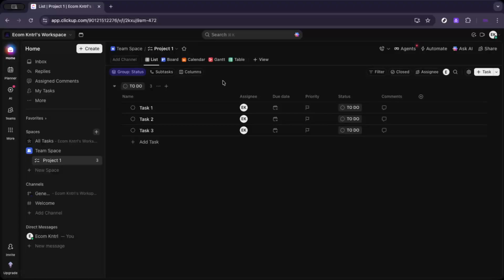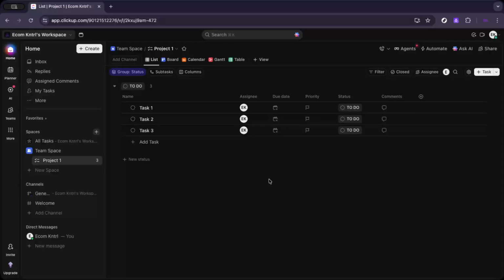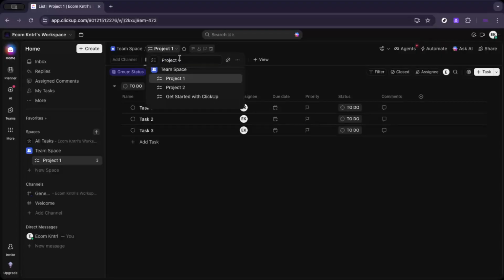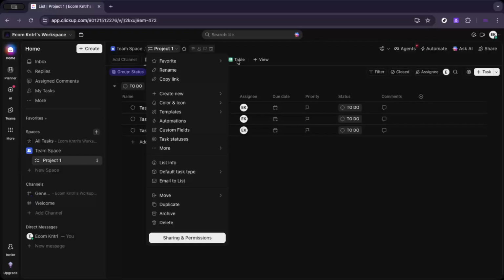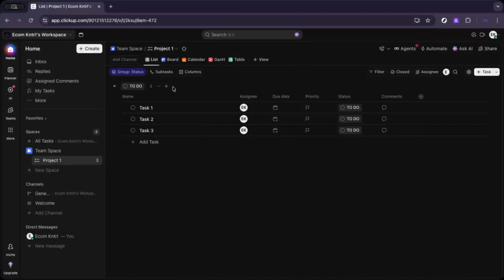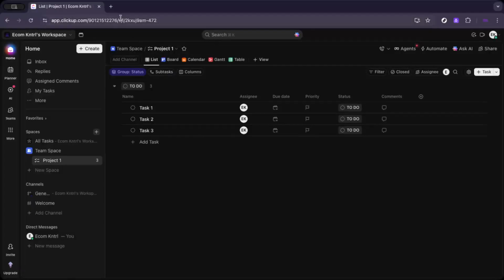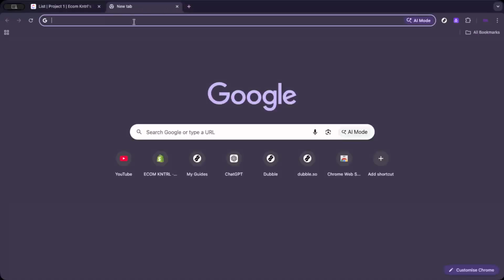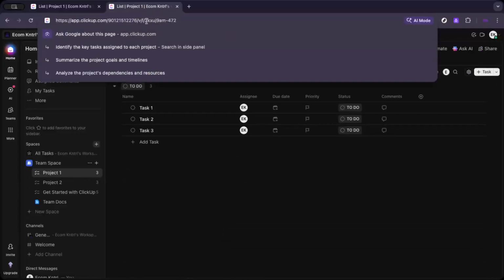How To Get List Id ClickUp (2026) | List ID & API Setup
How to get list id ClickUp is what we cover step-by-step in this quick tutorial, so you can connect your workflows and automations without confusion. In this video, you’ll see the exact, up-to-date process inside the latest ClickUp interface. We’ll show you where to click, how to open the right settings, and precisely where your list ID appears. You’ll also learn how to use that ID safely in integrations, API calls, and tools like Zapier or Make. Whether you’re a beginner or already comfortable with ClickUp, you’ll be able to follow along easily. Pause the video, copy each step, and you’ll have your list ID in seconds. This is the current, working method, so you can set up your automations with confidence.